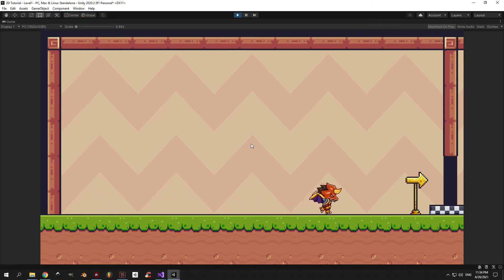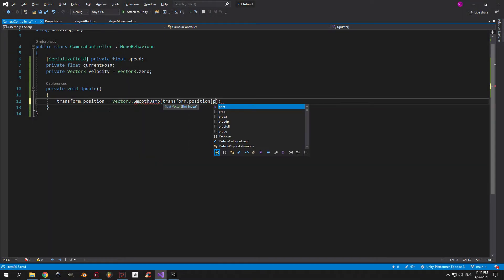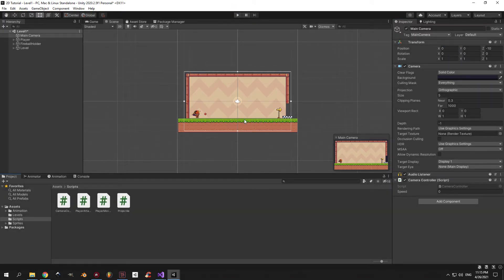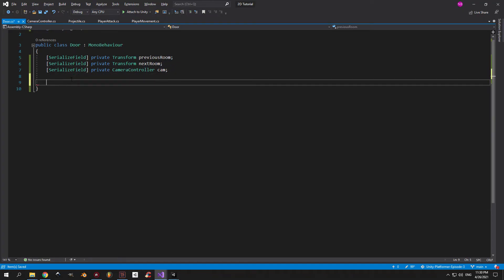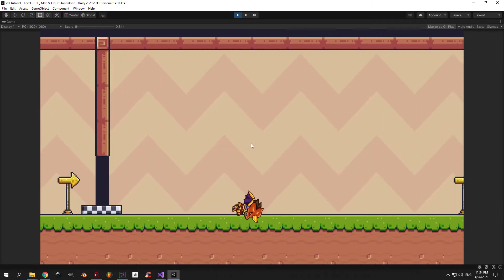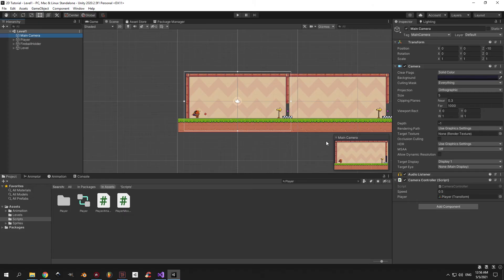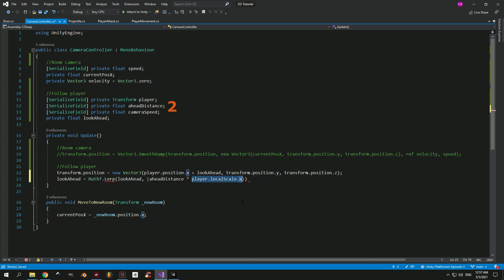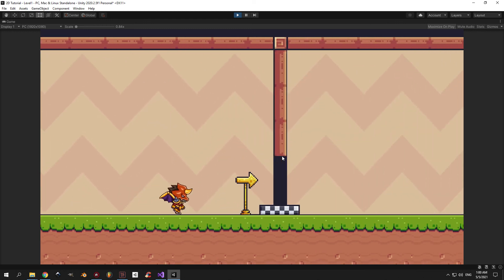Unity 2D Platformer for Complete Beginners - #6 CAMERA MOVEMENT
In this video we're make our camera move from one room to another, then to follow our player.

0:00​ Intro
0:12 Room Camera
4:52 Minor Fixes
5:16 Camera Follow Player
6:18 Camera Lookahead
8:35 Final Result & Outro